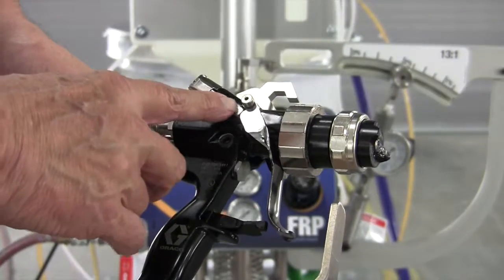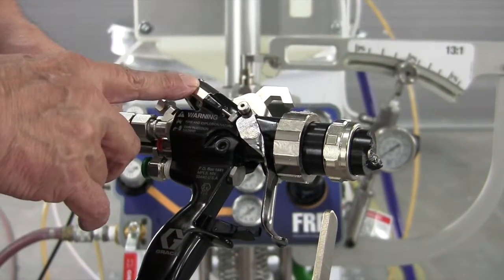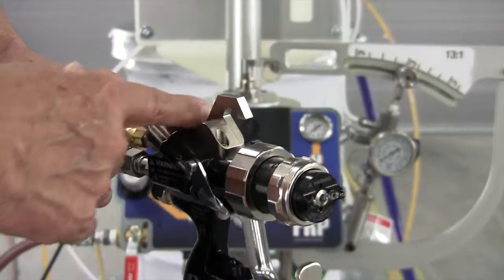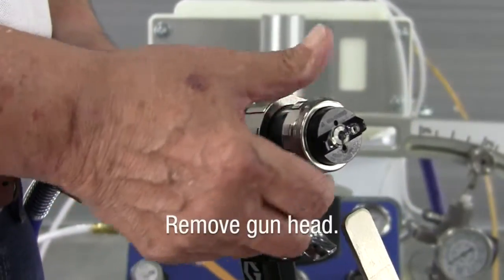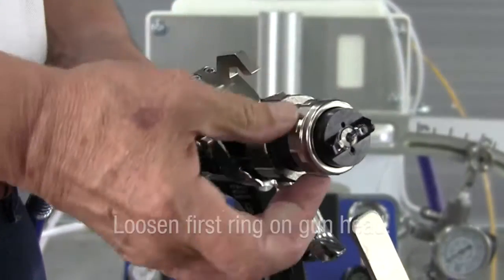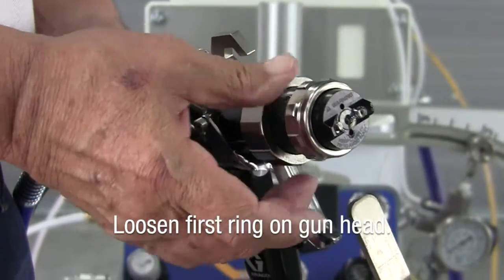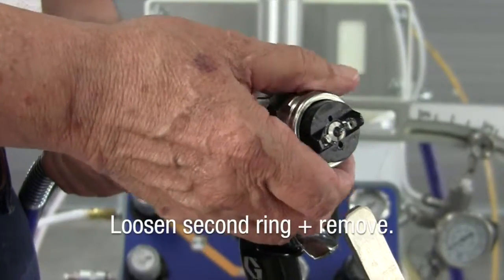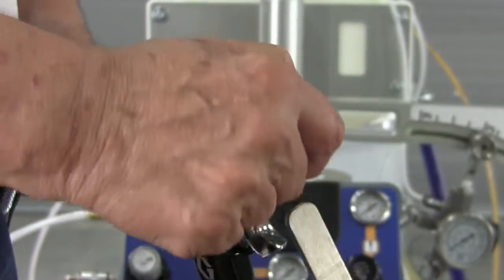FRP Easy to Shut Down (3 of 3)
In this video, view a step-by-step demonstration of the easy system shut-down of the Graco Fiberglass Reinforcement Proportioner (FRP) Gel Coat System.